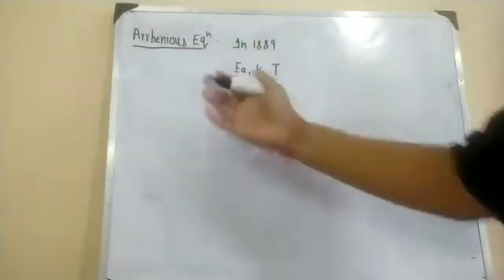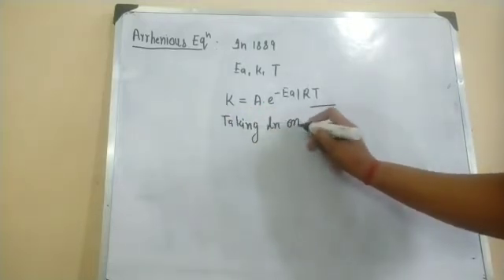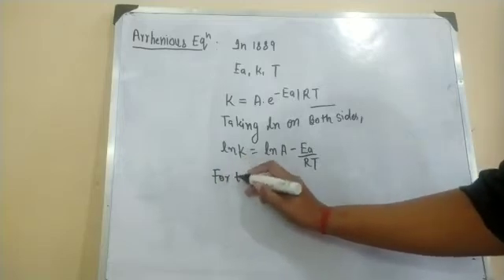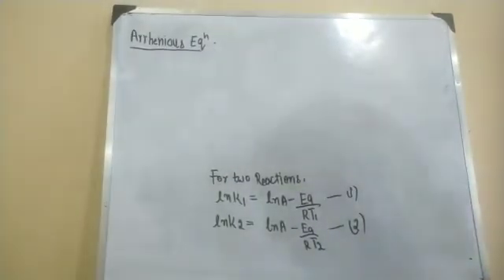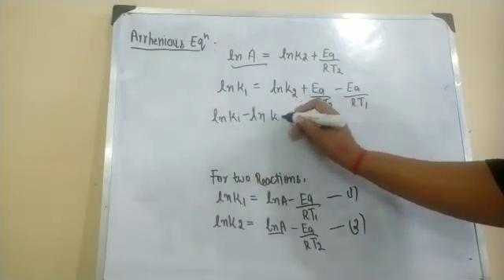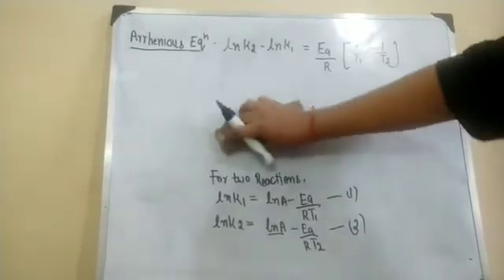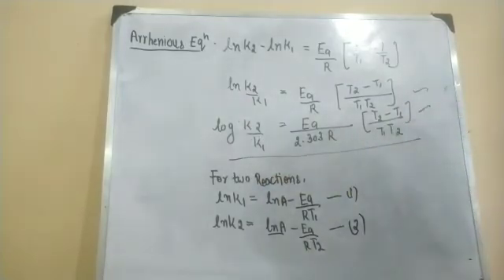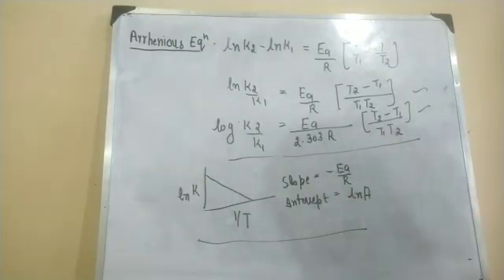Arrhenius Equation/Ch-4/Chemical Kinetics/Class-12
Important for NEET/IIT/Board Exams and Others